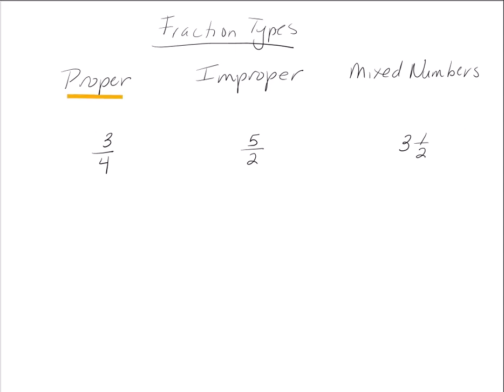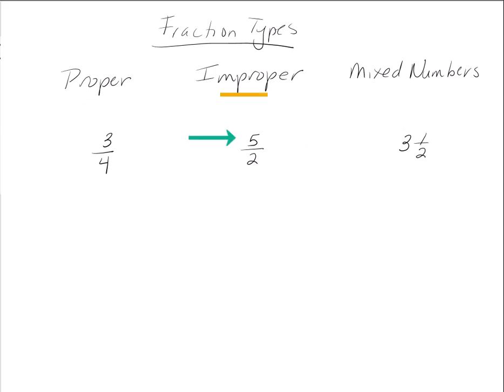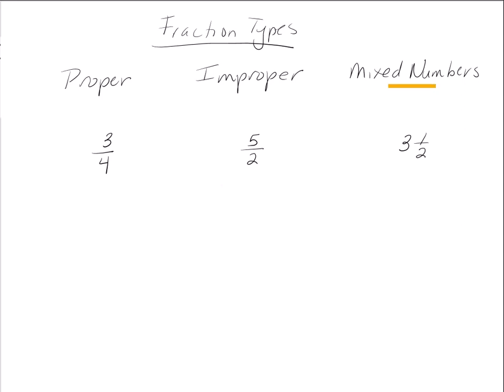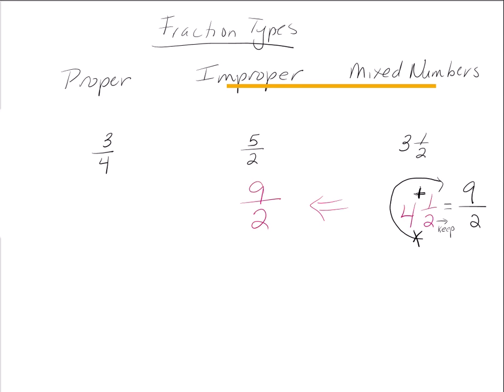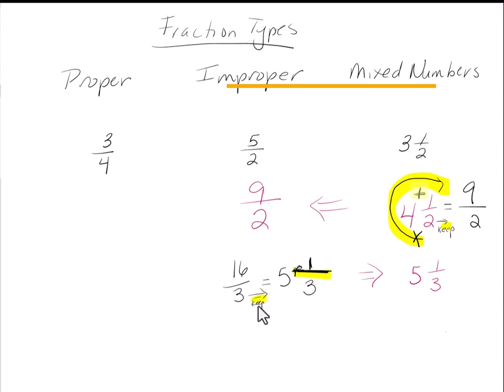Fraction Types: Proper, Improper and Mixed Numbers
This video is about fraction types and how to change between improper and mixed number fractions.

Intro: 0:00
Proper Fractions: 0:08
Improper Fractions: 0:32
Mixed Numbers: 1:05
Converting between Improper and Mixed: 1:29